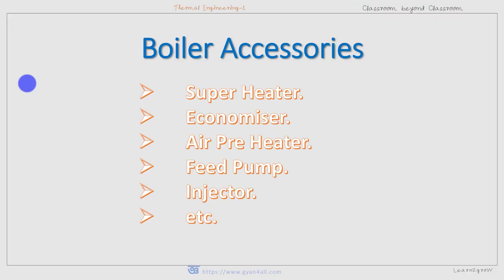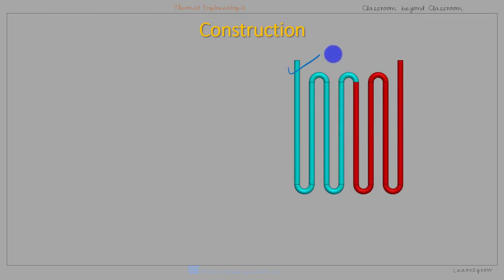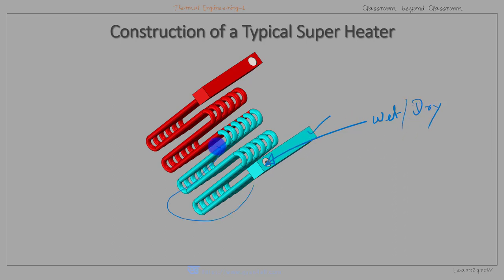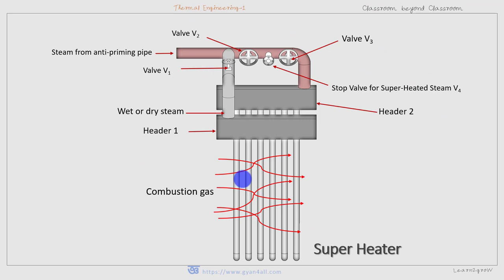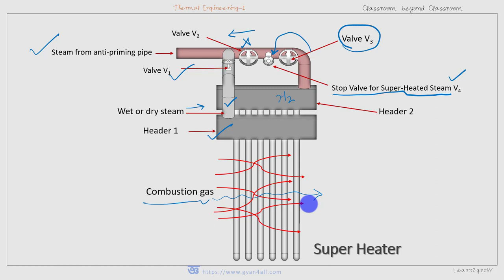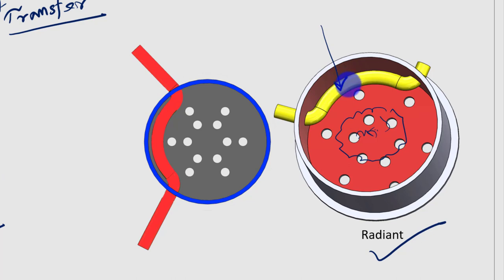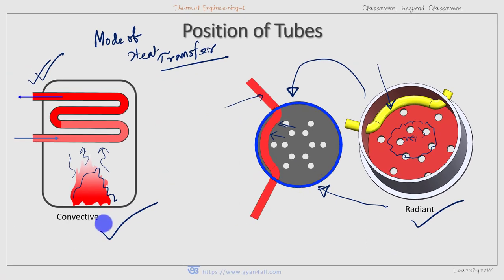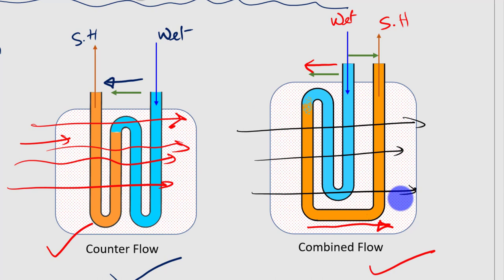Super Heater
Super Heater || Steam Boiler || Boiler Accessories || Thermal Engineering ||